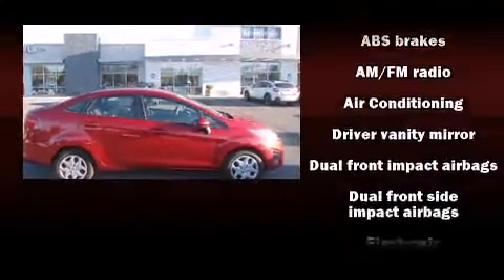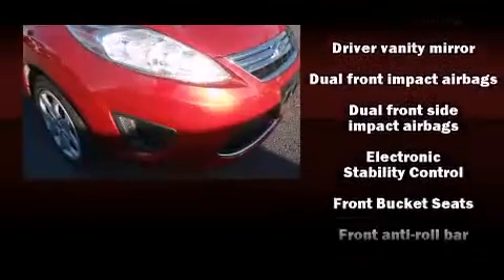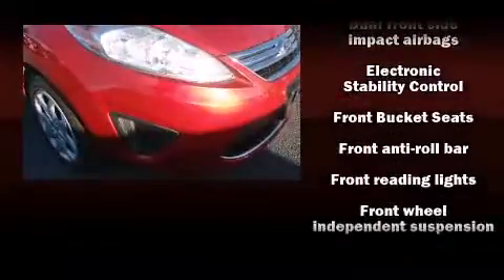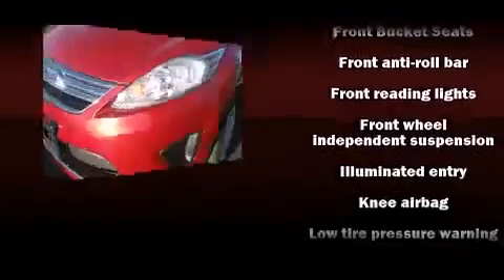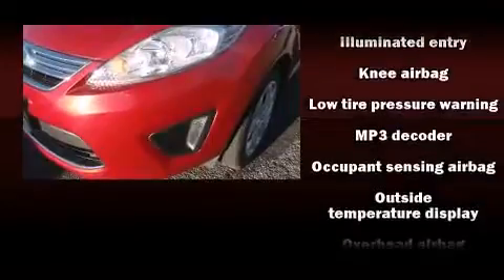2011 Ford Fiesta SE in Salt Lake City, UT 84111 - NATE WADE SUBARU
Discerning drivers will appreciate the 2011 Ford Fiesta. This 4 door, 5 passenger sedan just recently passed the 50,000 mile mark! Smooth gearshifts are achieved thanks to the efficient 4 cylinder engine, and for added security, dynamic Stability Control supplements the drivetrain. Ford prioritized fit and finish as evidenced by: front and rear reading lights, 1-touch window functionality, telescoping steering wheel, power door mirrors, power windows, remote keyless entry, and much more. Ford ensures the safety and security of its passengers with equipment such as: head curtain airbags, front SIDE impact airbags, traction control, ignition disabling, and ABS brakes. This car was designed with safety in mind, allowing you to drive with even greater assurance. It also arrives with a Carfax history report, providing you peace of mind with detailed information. We have the vehicle you've been searching for at a price you can afford. Please don't hesitate to give us a call.